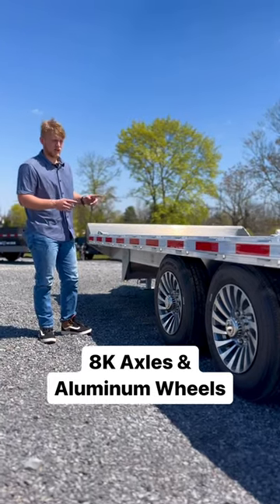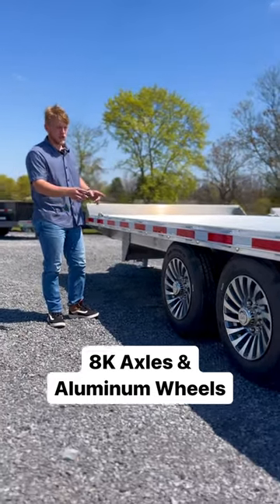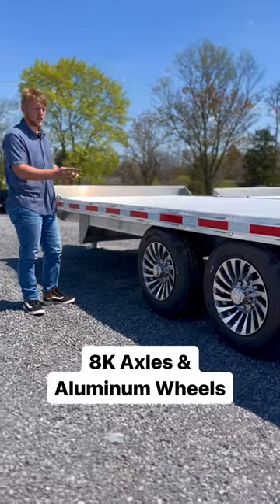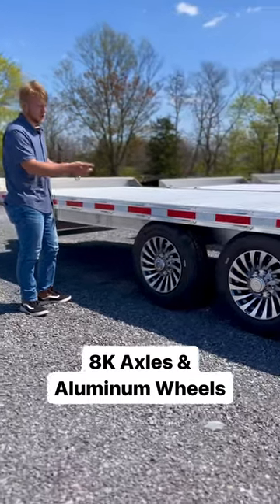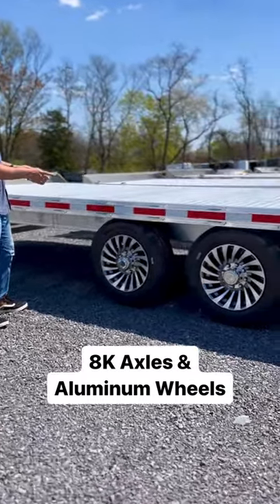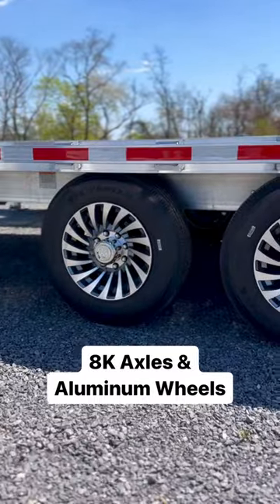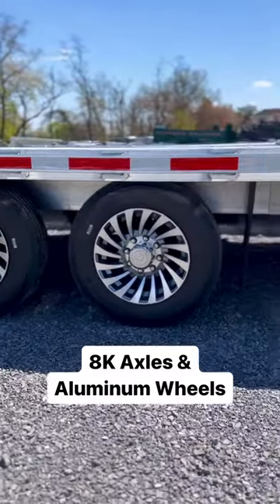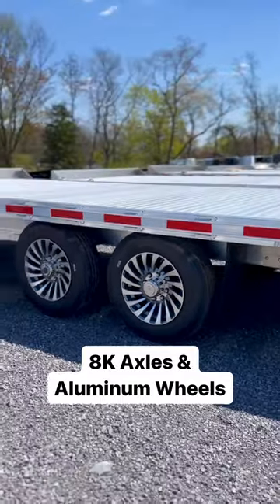8K Axles on EBY’s Deck Over Equipment Trailer